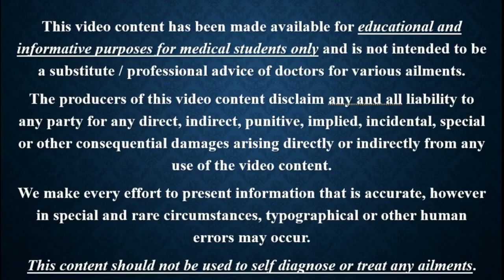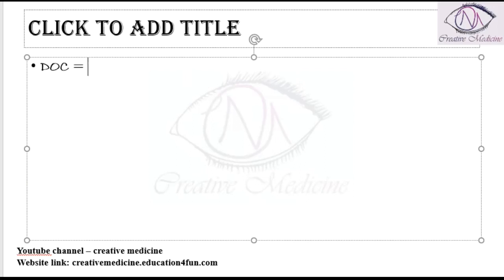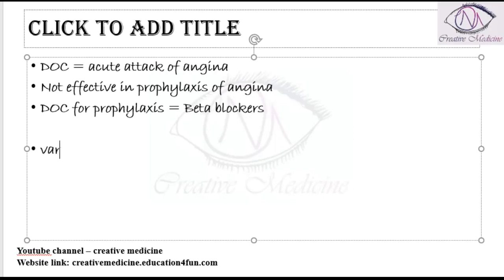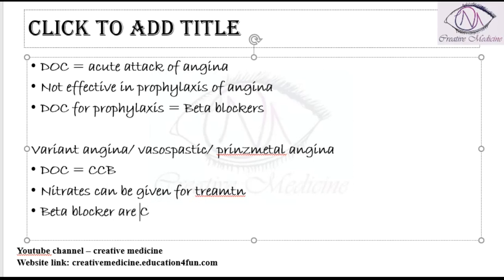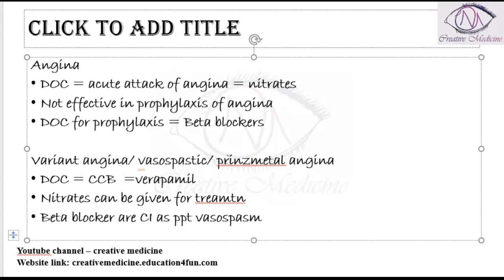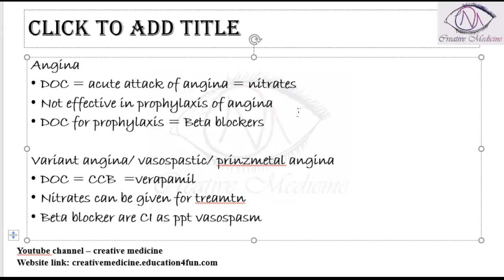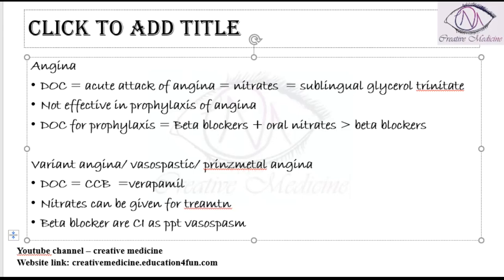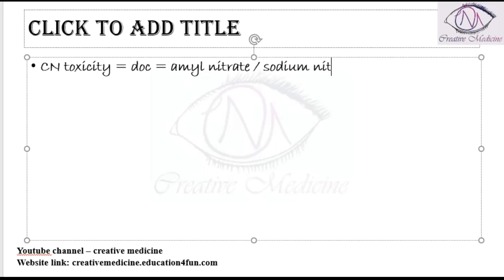Lec 5 Anti Anginal Drugs Nitrates Uses